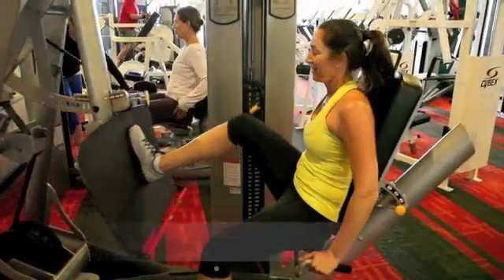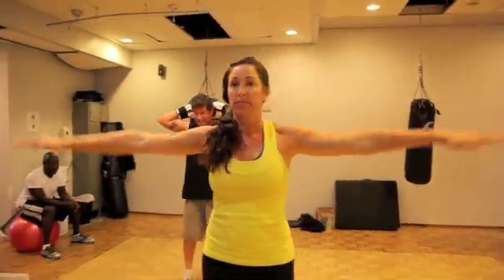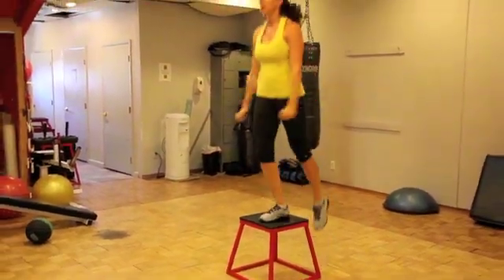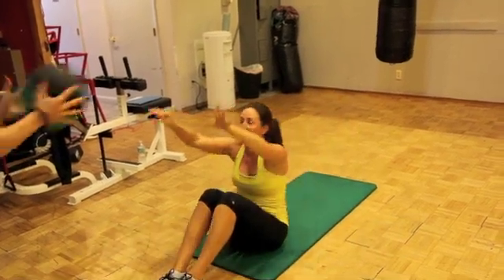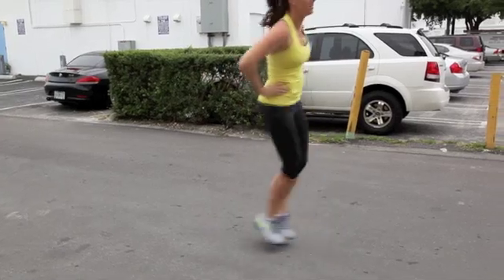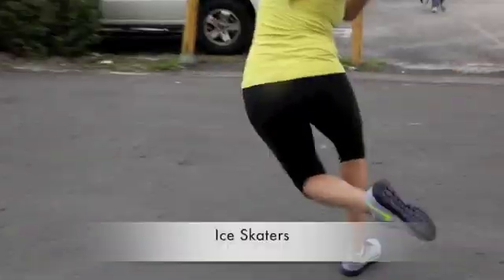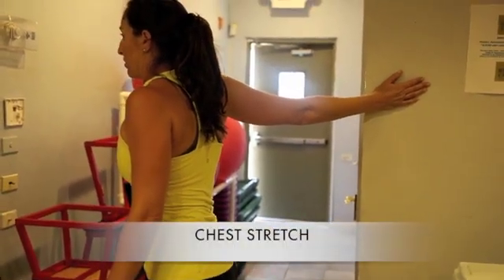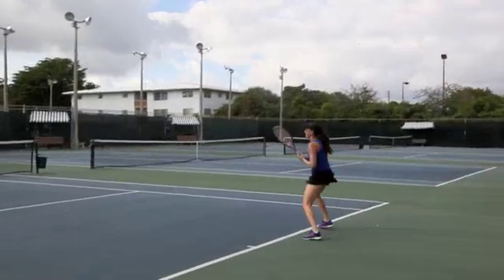Laura S&C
Strength & Conditioning for ISSA & Jbefit.com